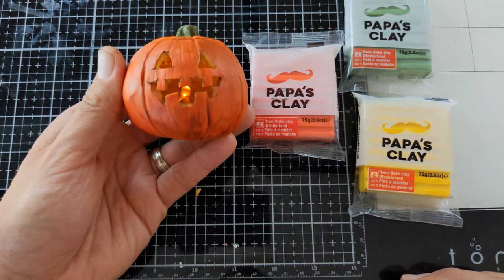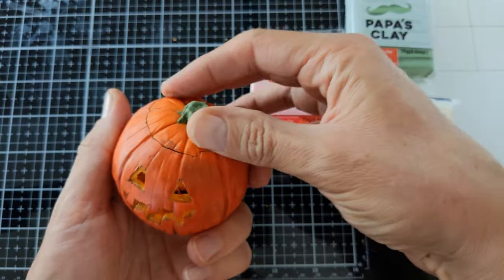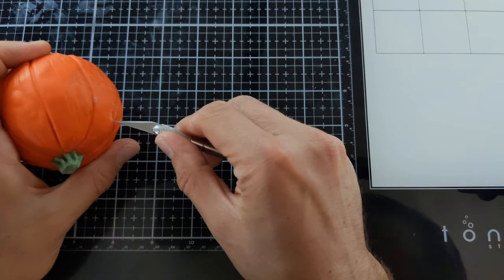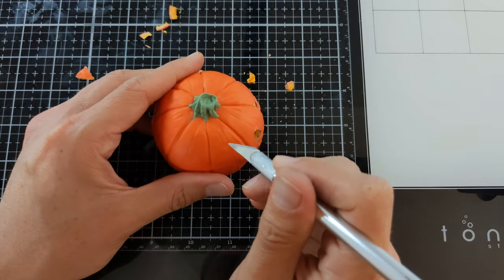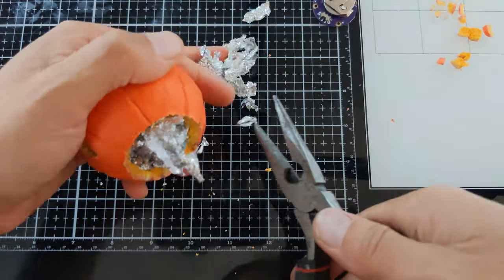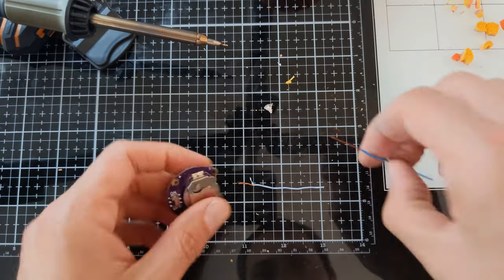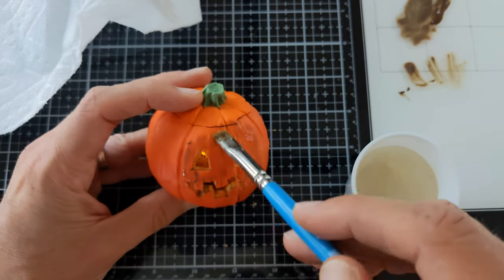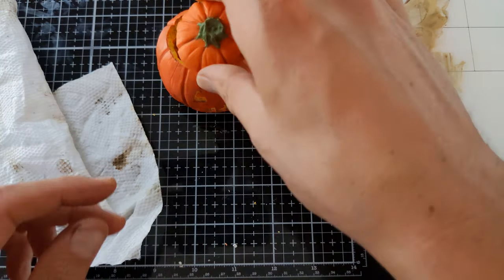How to make a Jack O' Lantern out of clay - Papa's Clay Polymer Clay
We'll show you how to make a Jake O' Lantern out of Papa's Clay polymer clay in this polymer clay tutorial. Our first pumpkin polymer clay tutorial shows you how to make the pumpkin and this tutorial has a few steps to turn your pumpkin into a Jack O' Lantern along with a light that lights it up! Our tutorials are easy, simple, and great for beginners!